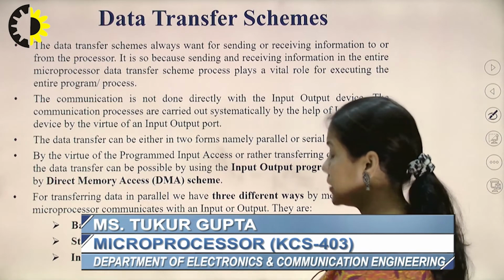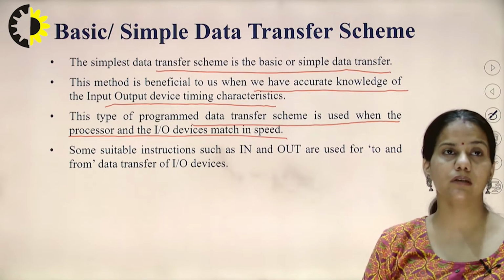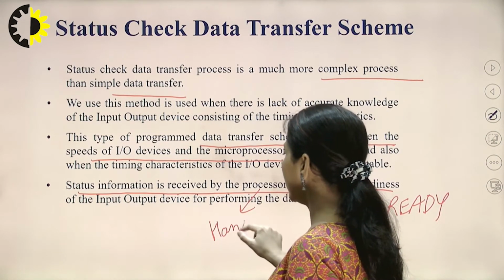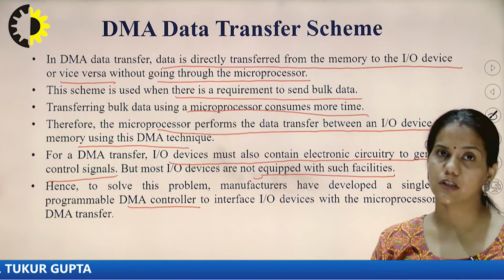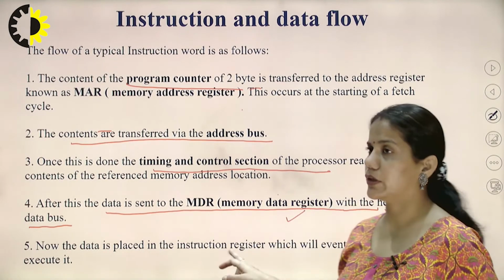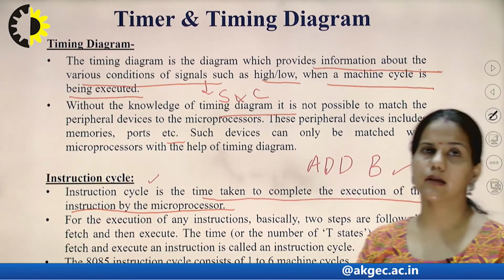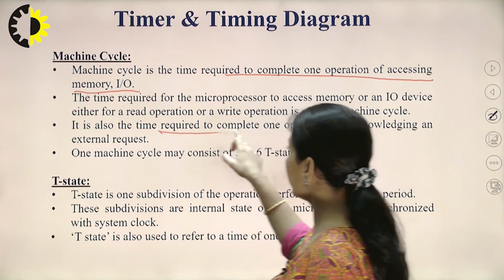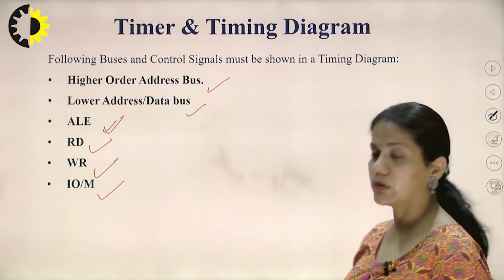MICROPROCESSOR LECTURE 05 ''Data Transfer schemes, instruction and data flow, Timing Diagram'' By Ms